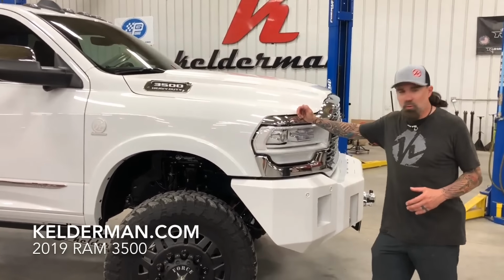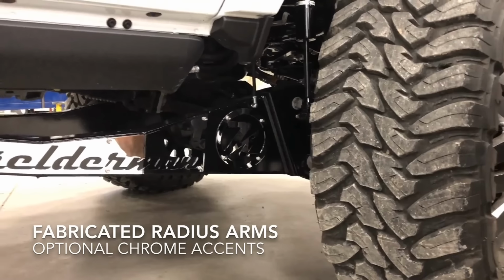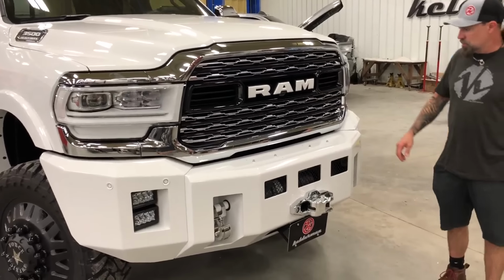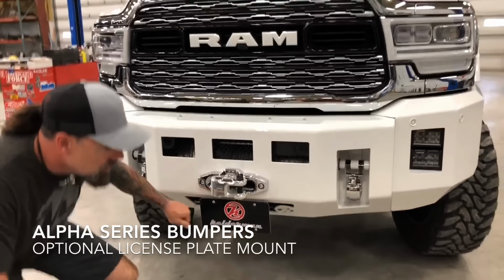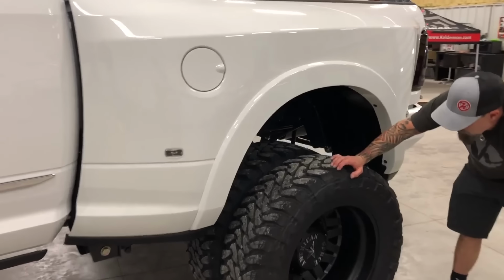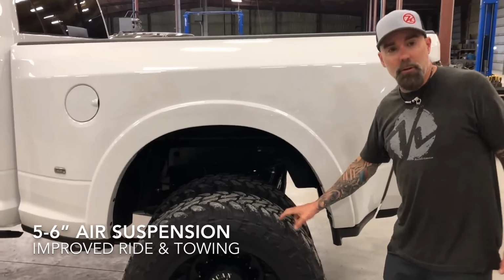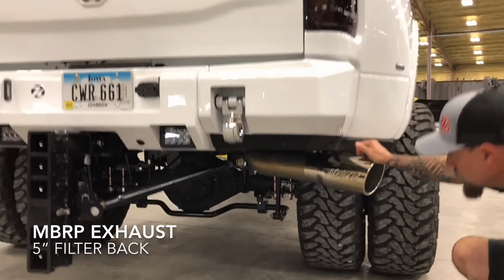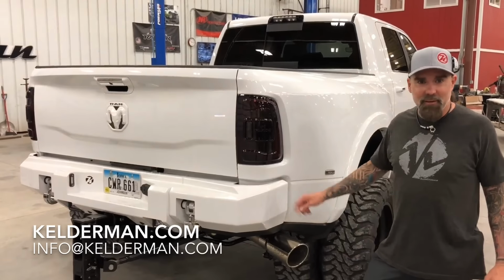*Lifted* Kelderman 2019 RAM 3500 walk around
Kelderman Manufacturing President, Jeff Kelderman, takes us through a completed 2019 RAM 3500 Limited. This truck features a Kelderman 5-6" Air Suspension Lift Kit and Alpha Series Bumpers. Custom wheels and paint work take this rig from stock to a one-of-a-kind look.